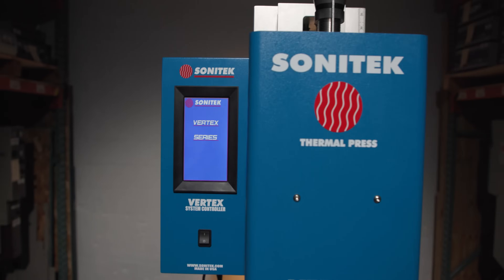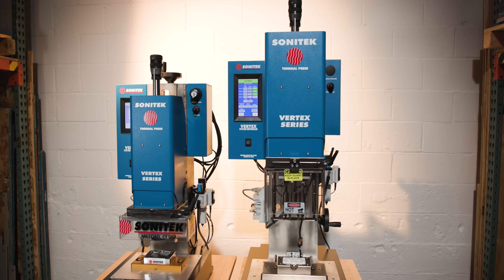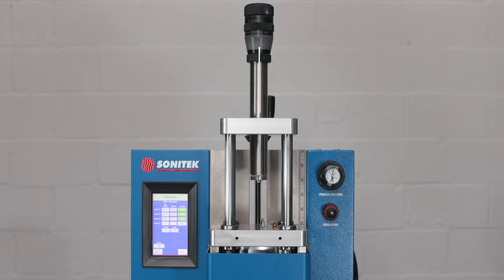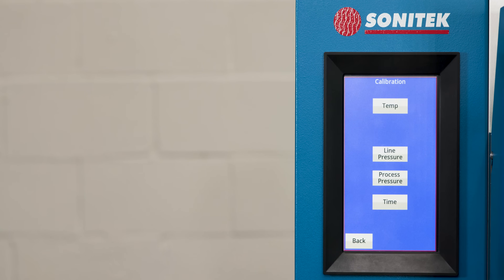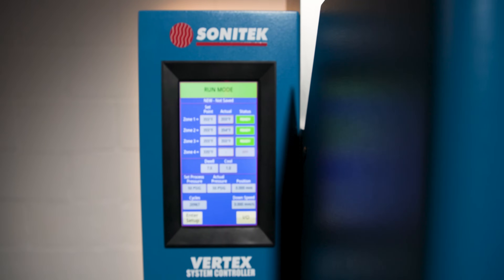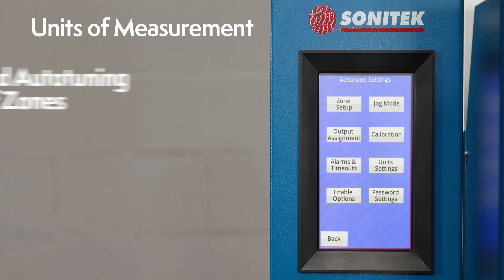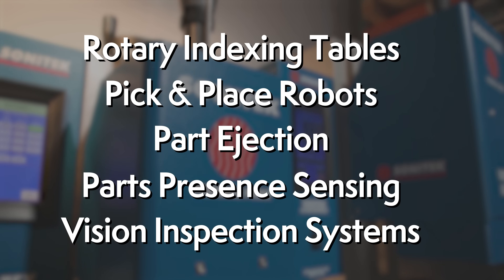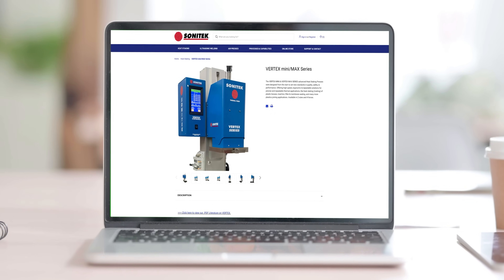VERTEX mini/MAX Series: Advanced Heat Staking Presses by Sonitek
Discover the cutting-edge VERTEX mini/MAX Series heat staking presses from Sonitek Corporation. These advanced machines set new standards in quality, safety, and performance for precise and repeatable thermal applications.
Key features include:

Industry-first self-calibration procedure
Available in 2 sizes (VERTEX MINI & MAX) and 4 force options
5" stroke with adjustable micro-positive stop
Digital microcontroller system with color touch screen HMI
Multi-level password protection
4-zone temperature controlling power supply (upgradeable to 8+ zones on MAX)

Perfect for heat staking, insertion, filter & membrane sealing, and various plastics joining applications. Learn how the VERTEX series can revolutionize your manufacturing process with its high speed, ergonomic design, and repeatability.
Visit sonitek.com for more information or to request a quote.